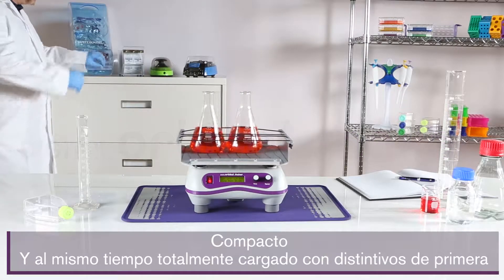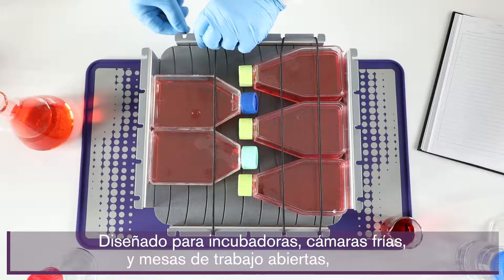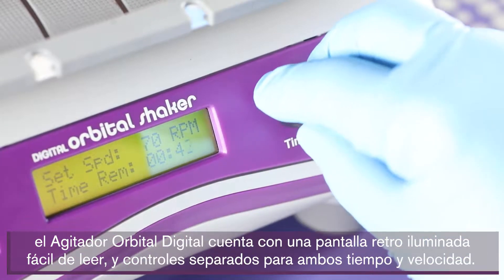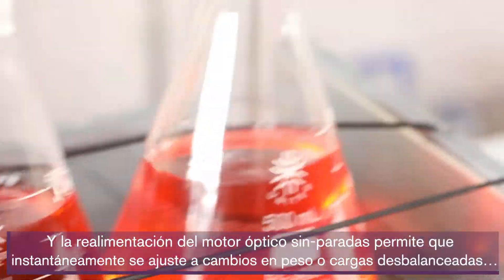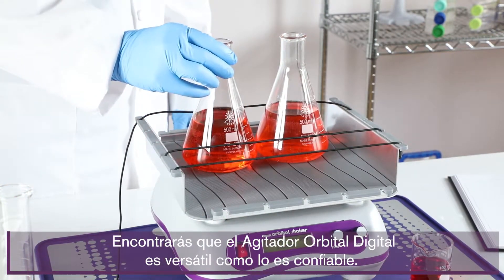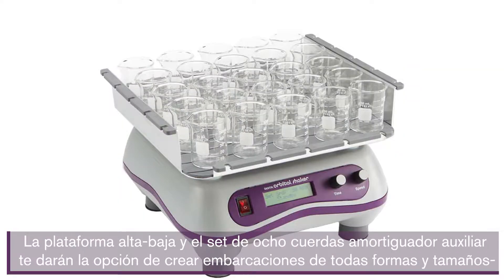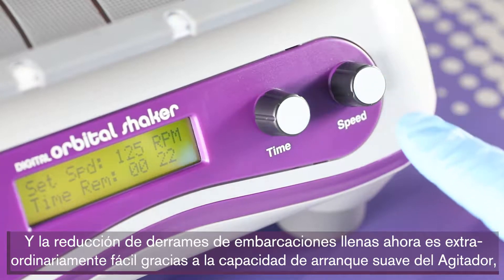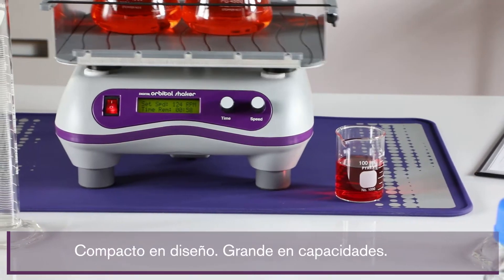Digital Orbital Shaker By Heathrow Scientific (Spanish Subtitles)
El Digital Orbital Shaker (agitador orbital digital) de Heathrow Scientific es compacto pero está lleno de características de equipos de alta gama, convirtiéndolo en un agitador confiable y versátil para un amplio rango de protocolos. Su arranque lento reduce los derrames en contenedores llenos y su velocidad ajustable es compatible con la agitación de muestras sensibles o aplicaciones más vigorosas. La retroalimentación óptica del motor le permite ajustarse instantáneamente a los cambios de peso o cargas desbalanceadas para asegurar la reproducibilidad de los resultados.

- Adecuado para su uso en incubadoras y cuartos fríos mientras se mantenga dentro del rango de temperatura indicado
- Plataforma universal y cordones bungee le permiten crear matrices de soporte para contenedores de todas las formas y tamaños
- Pantalla retroiluminada de fácil lectura. El tiempo y la velocidad se pueden ajustar por separado